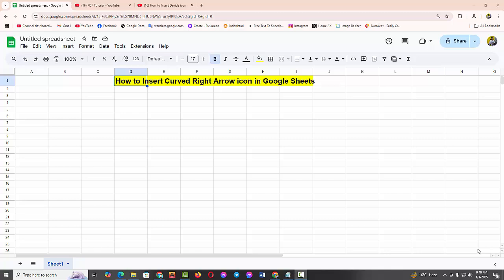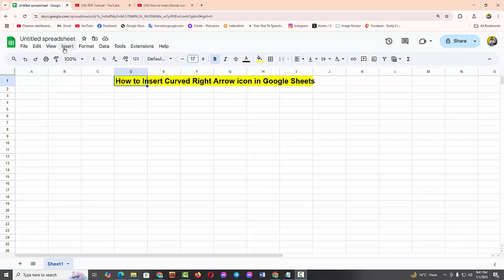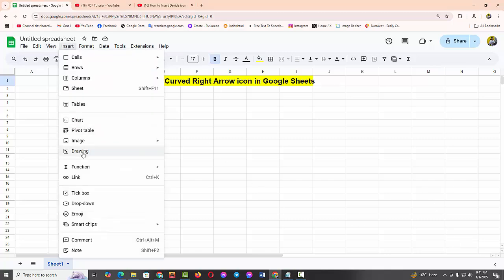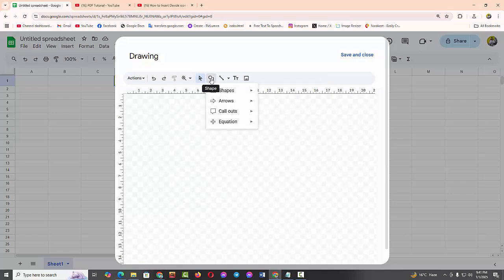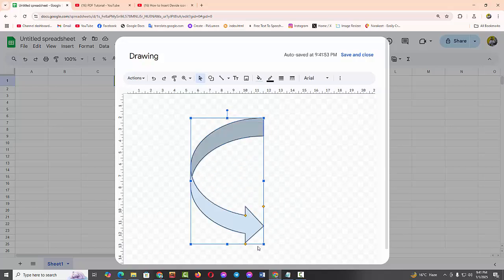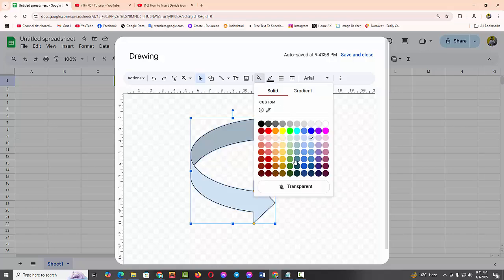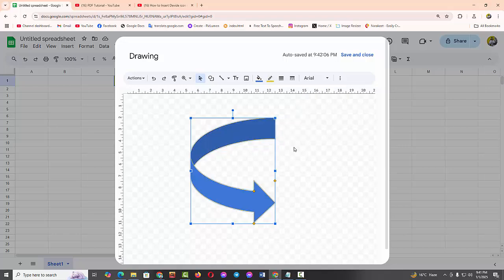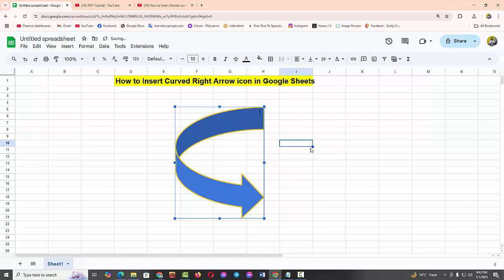How to Insert Curved Right Arrow icon in Google Sheets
📌 How to Insert a Curved Right Arrow Icon in Google Sheets 📌

Are you looking to add a curved right arrow in Google Sheets for better visualization and data flow representation? In this video, I'll show you a step-by-step guide on how to insert a curved right arrow using the built-in drawing tools and special characters in Google Sheets.

✅ What you'll learn:
🔹 How to use the drawing tool to create a curved arrow
🔹 How to insert special characters and symbols
🔹 Tips to customize and format the arrow for better presentation